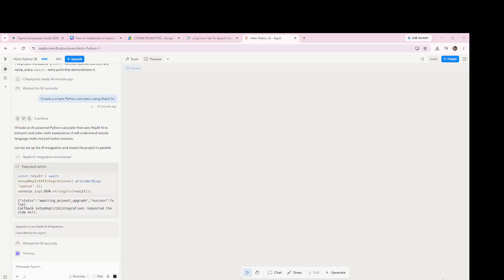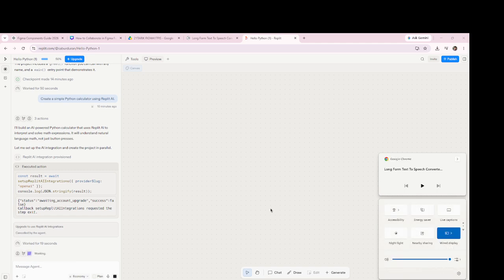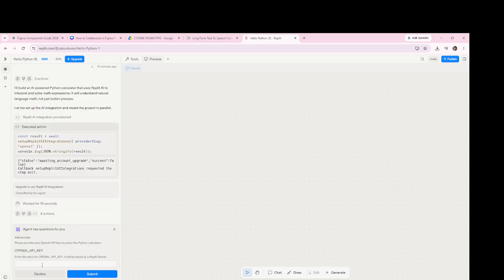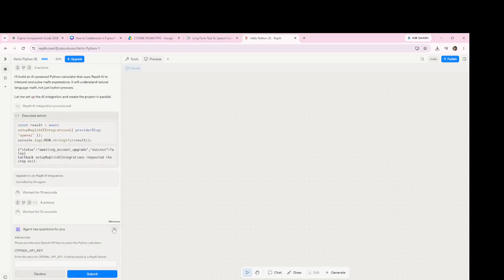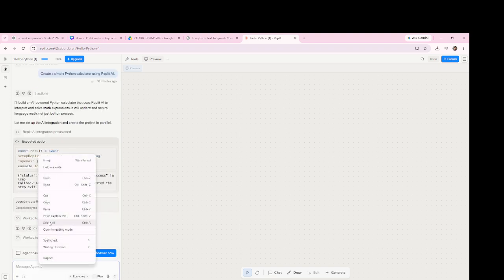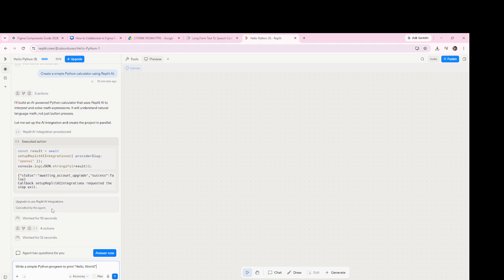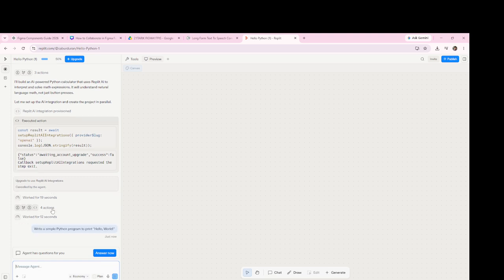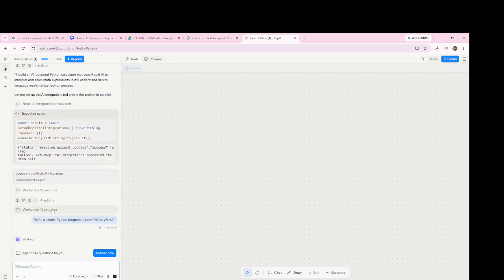How to Generate Code with Replit AI Full Guide 2026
Learn how to generate code with Replit AI using this complete 2026 step-by-step tutorial. In this beginner-friendly guide, you'll learn how to use Replit AI to generate code from prompts, create functions, build applications faster, debug errors, improve existing code, and boost your programming productivity. Whether you're a beginner or an experienced developer, this tutorial will help you take full advantage of Replit AI for faster and smarter coding.